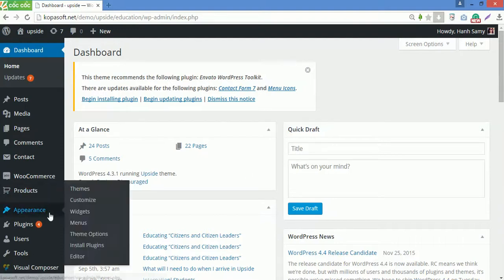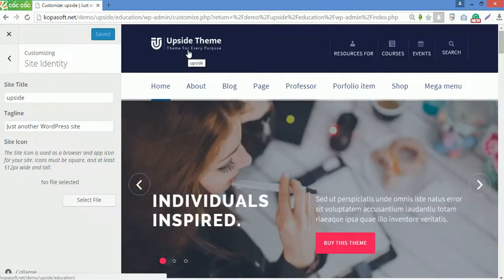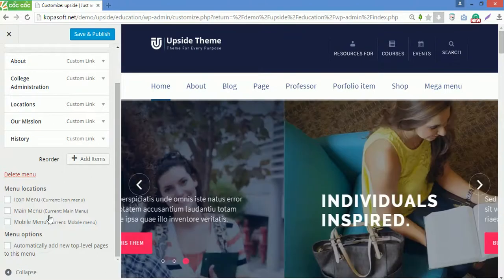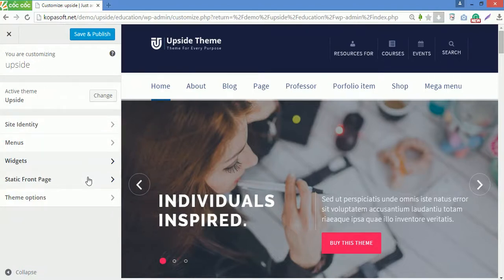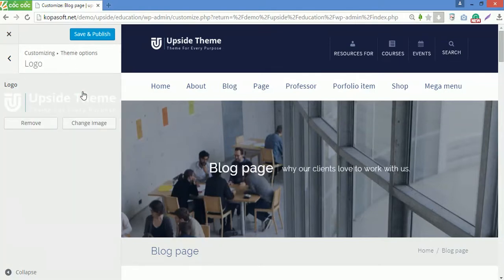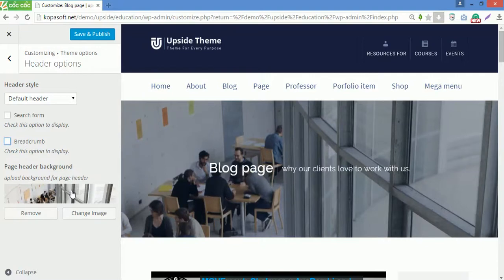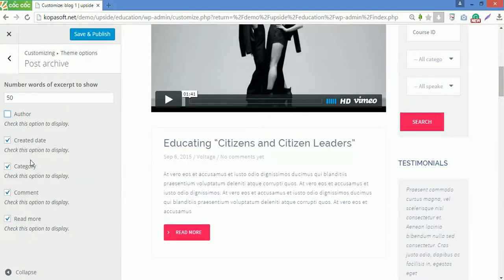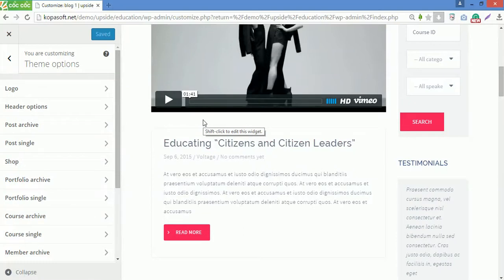How to use Upside Theme Customizer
Created by Kopatheme - WordPress Themes